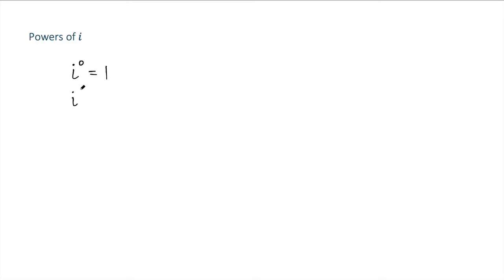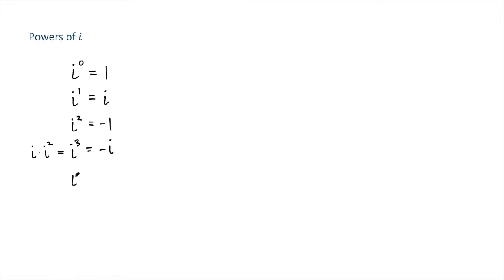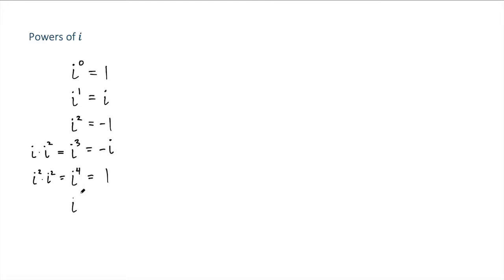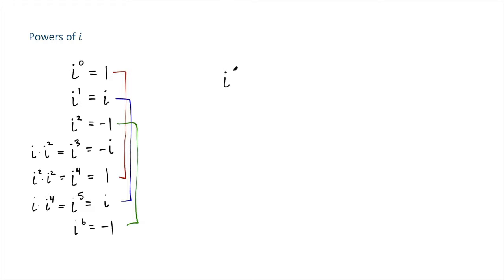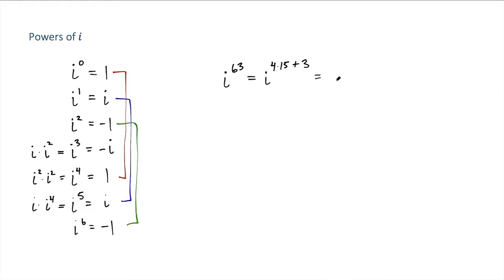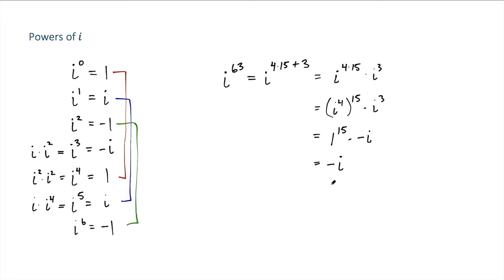Powers of i